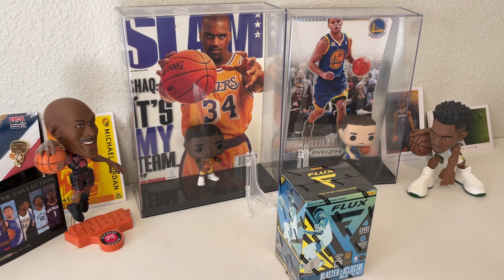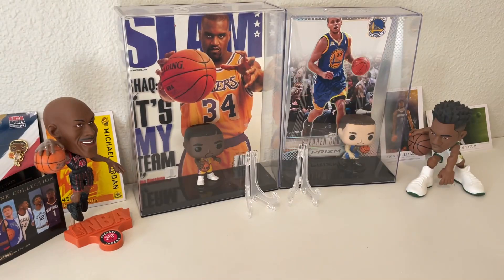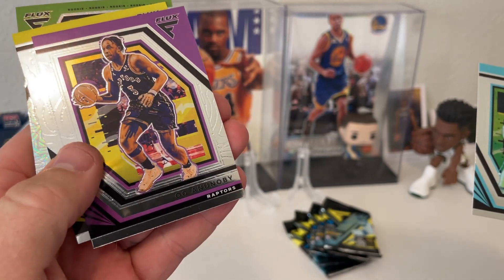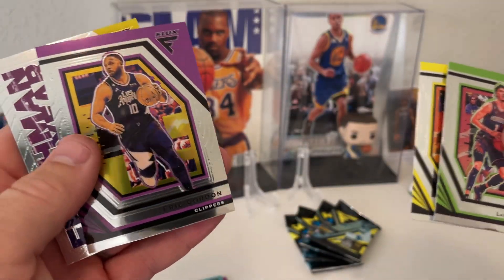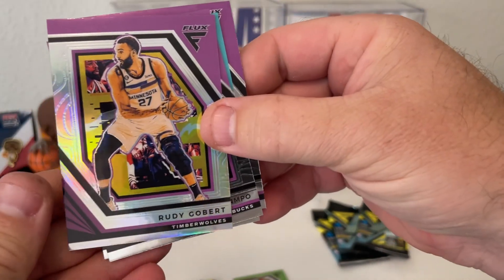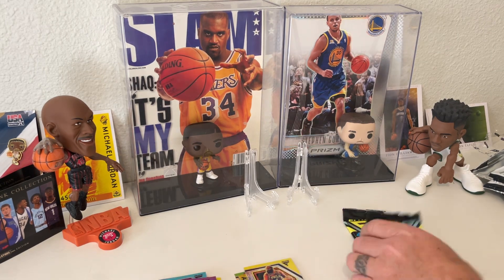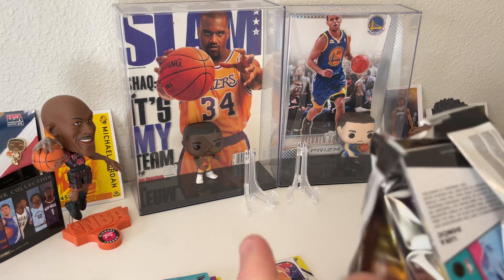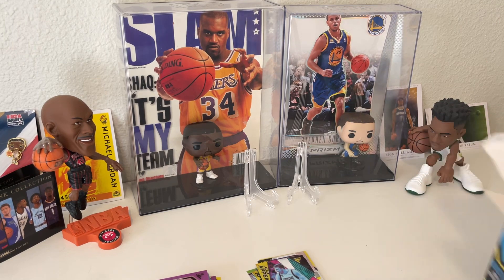Brand new NBA Flux Blaster Box opening. 22-23 Flux. Pulled Kevin Durant, Luka Doncic, etc.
Opening a Blaster Box of the brand new 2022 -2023 Panini NBA Flux. Pulled some cool inserts and good base cards.